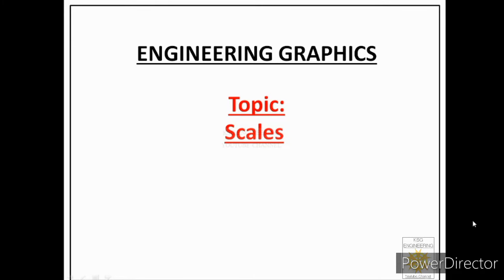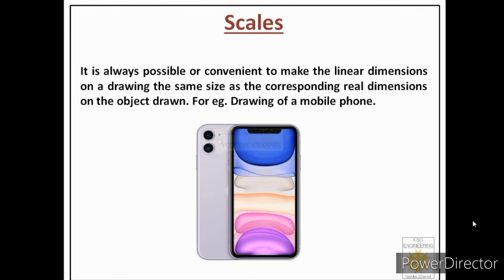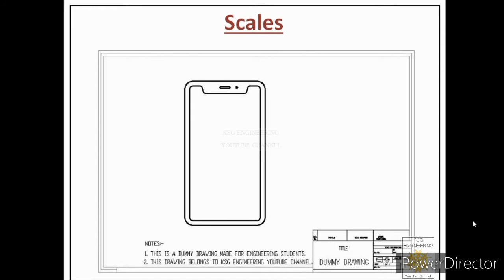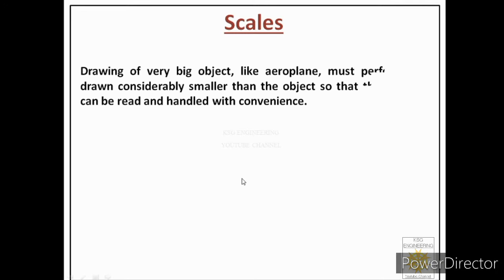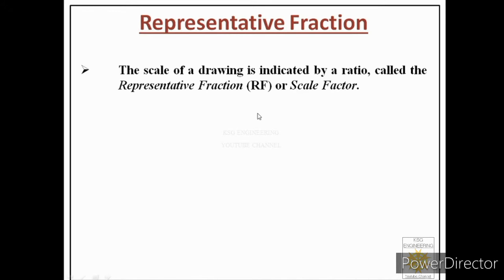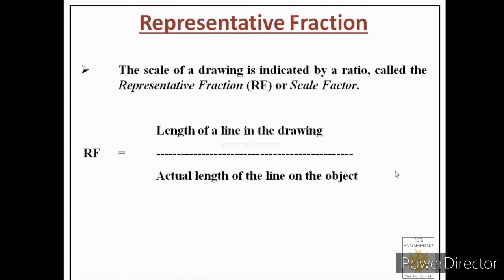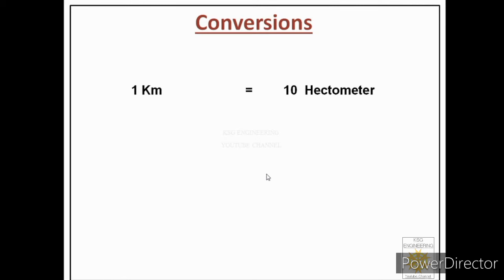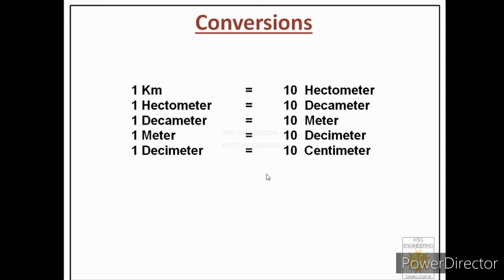What is a Scale of a drawing | Theory of Scales in Engineering Drawing | 6.0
What is Scale of a Drawing:
The proportion by which the drawing of a given object is enlarged or reduced is called the scale of the drawing.

What is Representative Fraction or Scale Factor:
The scale of a drawing is indicated by a ratio, called the Representative Fraction (RF) or Scale Factor. RF = Length of a line in the drawing divided by Actual length of the line on the object

What is Reducing Scale:
When huge objects are to be drawn, they are reduced in size on the drawing. The scales used for these objects are called reducing scales. It is clear that the length of the object on the drawing is less than the actual length of the object. Reducing scales are mentioned in the format 1 :Y, where Y is greater than 1. Hence, RF greater than 1.

What is Enlarging Scale:
When smaller objects are to be drawn, they often need to be enlarged. The scales used in such cases are called enlarging scales. Obviously, the length of an object on the drawing is more than the corresponding actual length of the object. Enlarging scales are mentioned in the format X : 1, where X is greater than 1. Clearly, RF less than 1.

What is Full Scale:
When an object is drawn on the sheet to its actual size, it is said to be drawn to full scale. As the length on the drawing is equal to the actual length of the object, the full scale is expressed as 1:1. Obviously, for full scale, RF = 1.

What is Plain Scale:
It is a line divided into suitable number of equal parts or units, the first part of which is subdivided into small parts.

What is Diagonal Scale:
In diagonal scale the smallest unit on plain scale is further subdivided by using diagonal principle.